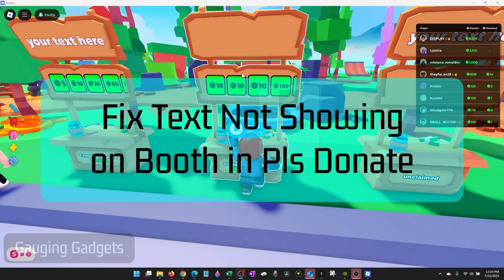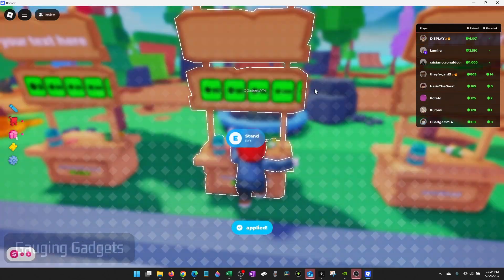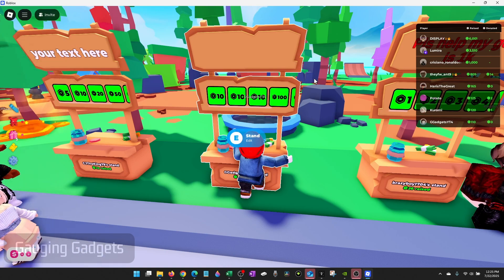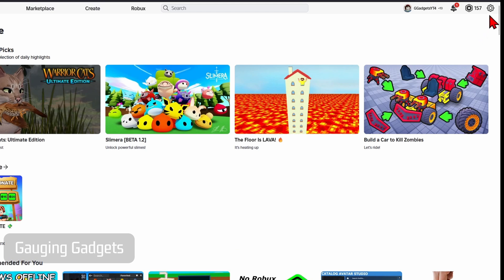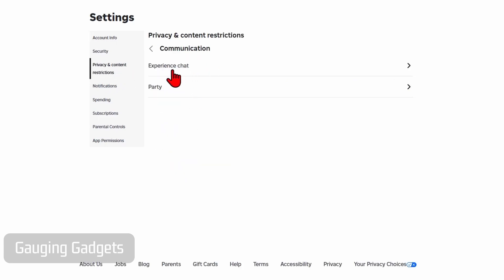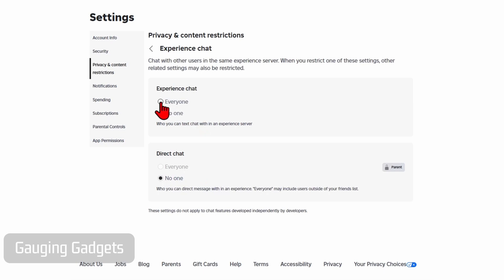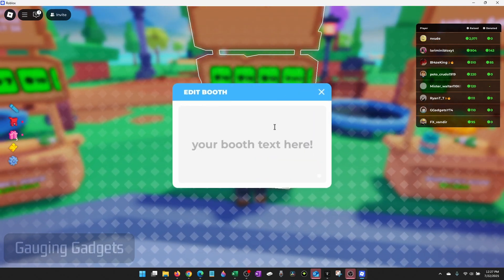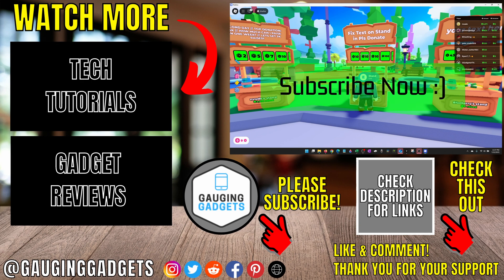How to Fix Text Not Showing on Booth in Pls Donate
How to Fix Text Not Showing on Booth in Pls Donate? In this tutorial, I show you how to fix the issue of text not showing up on your booth in Pls Donate, a common problem in Roblox that can prevent your donation message or Game Pass info from displaying correctly. This means you'll learn how to update your booth text, by fixing experience chat settings on your Roblox account.